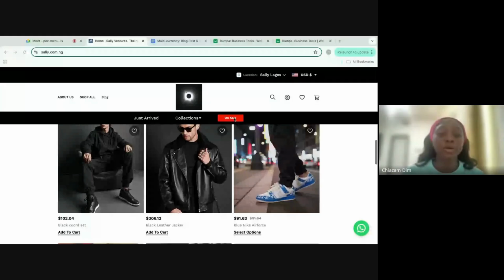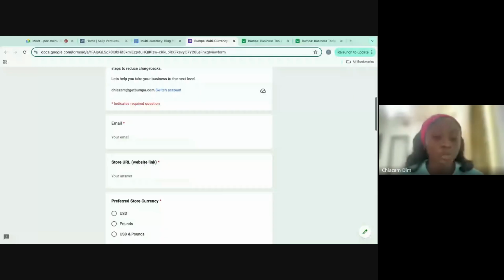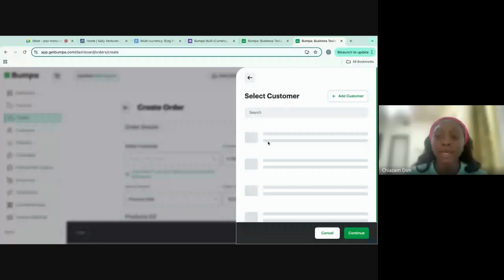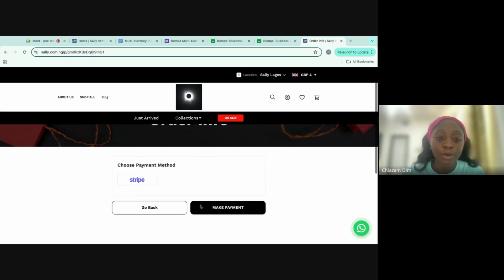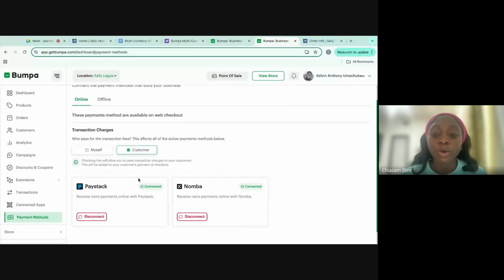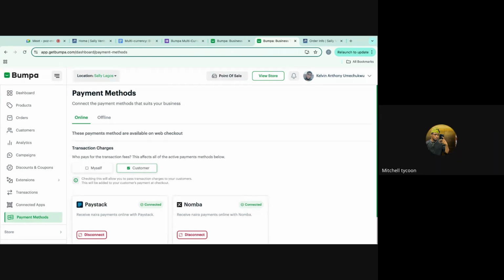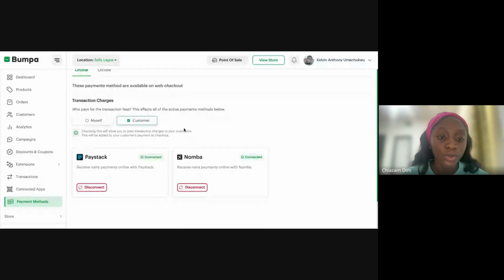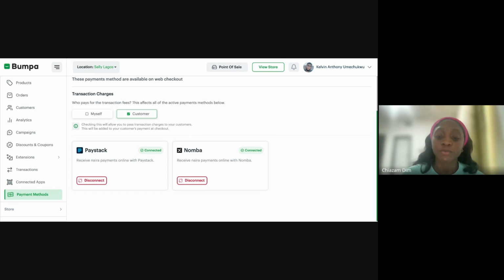Selling in Pounds & Dollars (Multicurrency) on Your Bumpa Website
In today’s learning session, we shared how we’ve tackled pne of the biggest problems that business owners living in Nigeria face - collecting money easily from customers abroad who want to pay in pounds and dollars.

Now with the Bumpa multicurrency feature, it’s easy to collect foreign payments in pounds and dollars, right from your Bumpa website. This video shows in detail how it works and how you can start doing it too as a business owner.